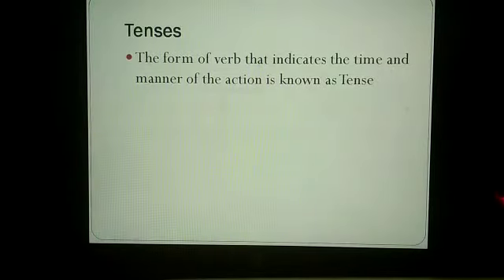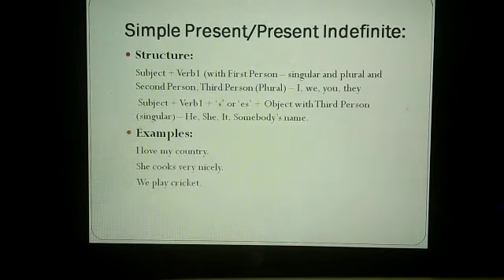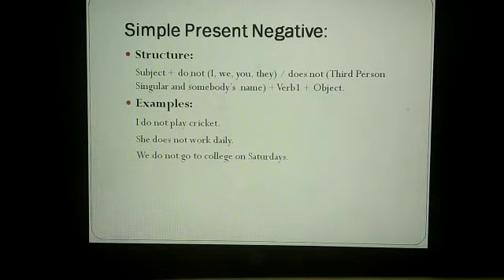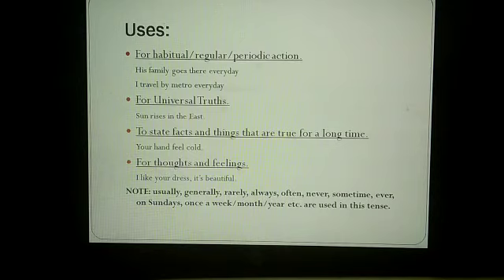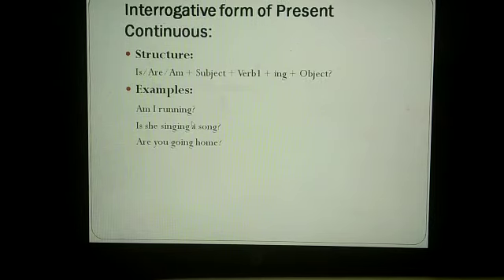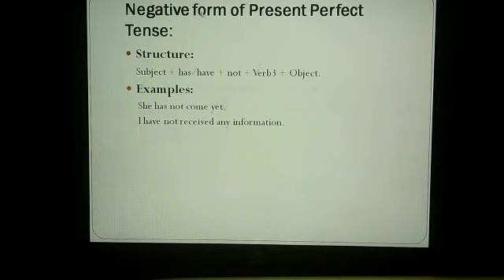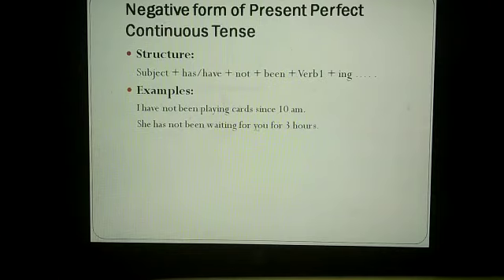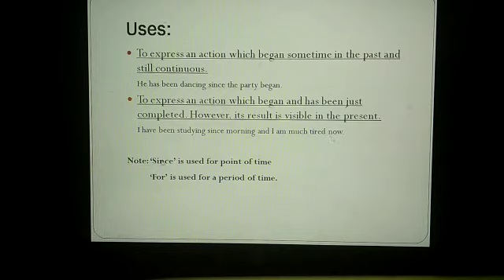Grammar | Tenses in English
Class VIII | Present tense structure, examples and uses